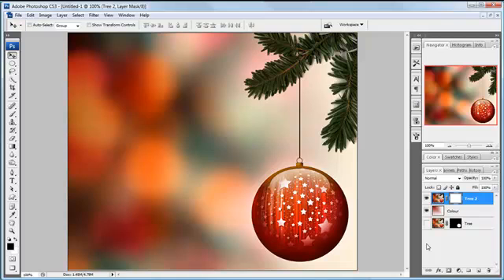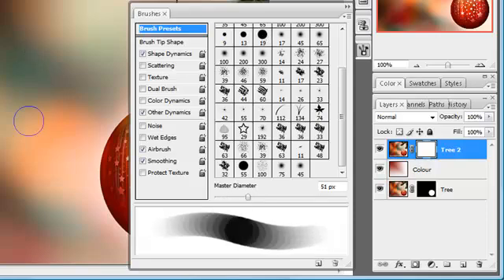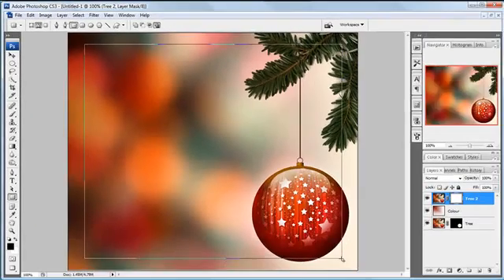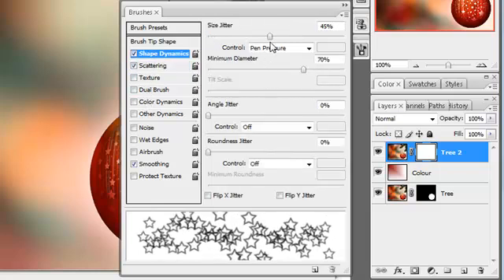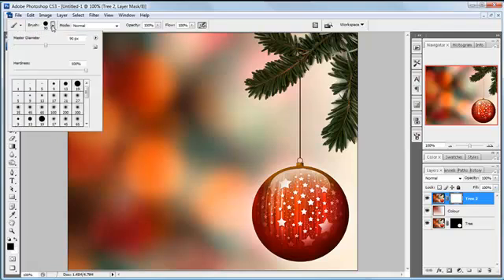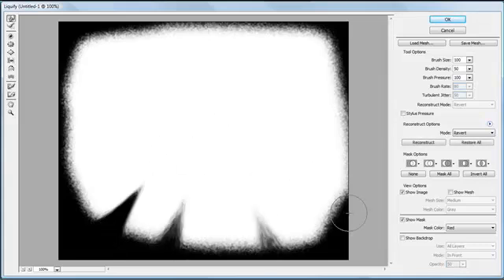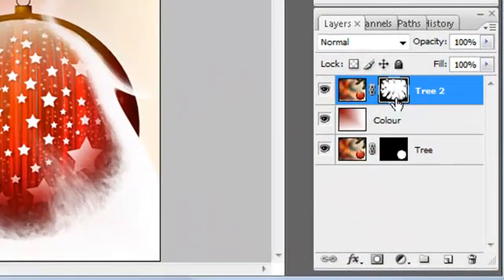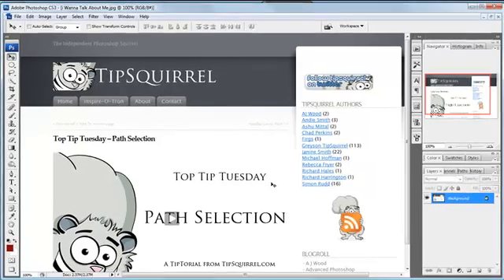Creative Masks with Photoshop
Masks are a lot more versatile than you might think, TipSquirrel gives us a quick run through.